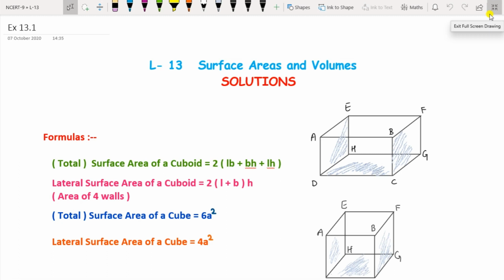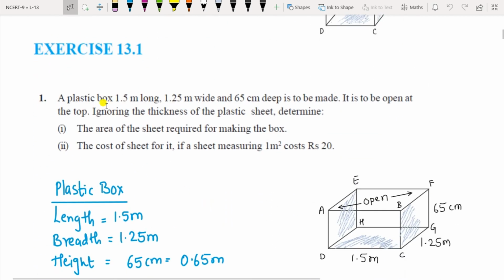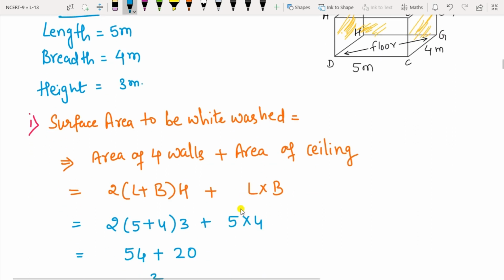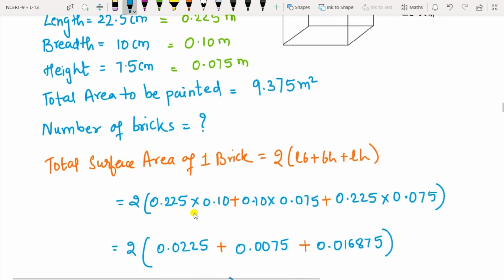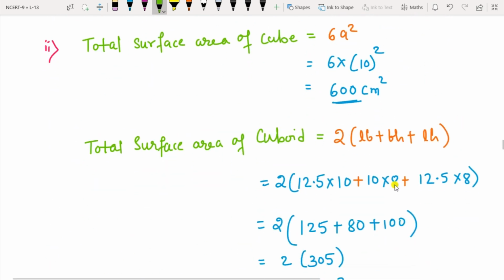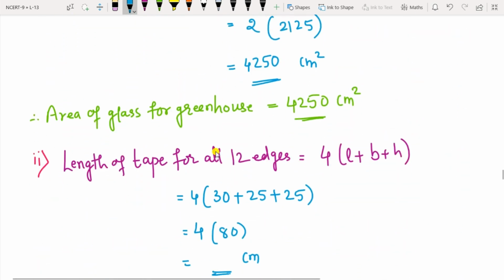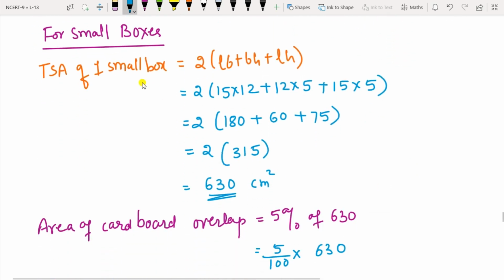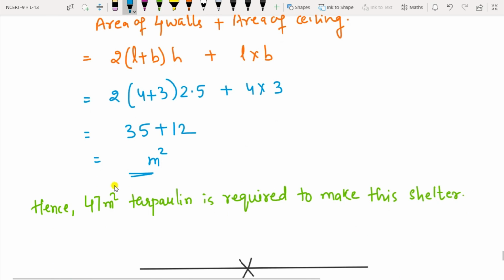NCERT Math Class-9 Lesson-13 Ex.13.1 "Surface Area and Volumes" “GET THE MATH”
NCERT Math Class-9 Lesson-13 Ex.13.1 "Surface Area and Volumes" BY SAVITA PAWAR “GET THE MATH”